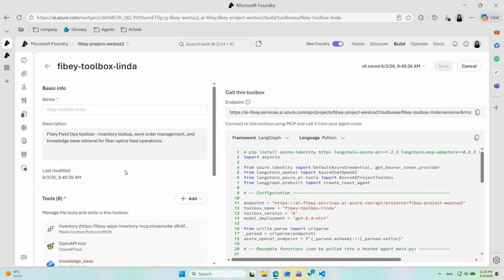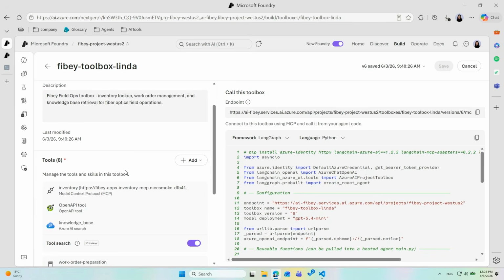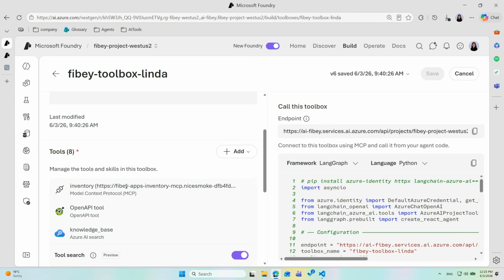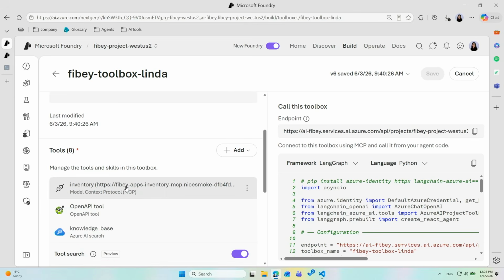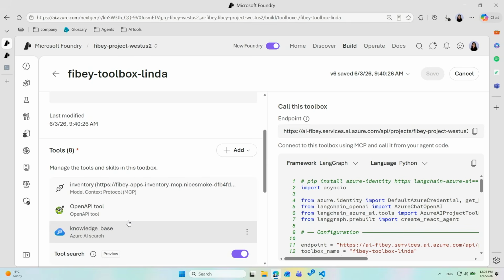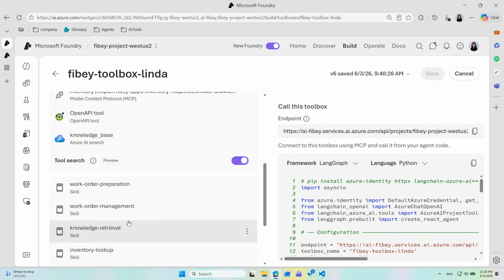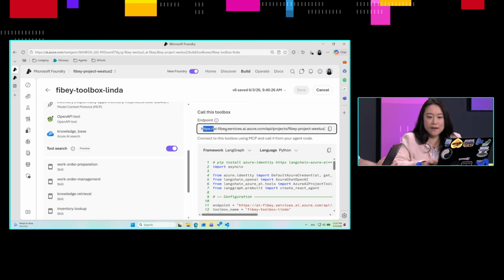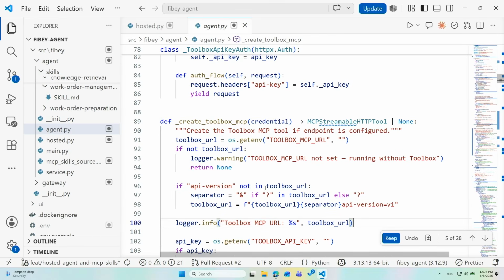Toolboxes in Foundry: Build, Search and Govern Your Tools | LIVE163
Today, each agent often wires tools directly, with its own authentication, credentials, and integration code. Toolboxes in Foundry are a new way to build, search and govern all tool types across all of your AI agents without rewiring them every time, powered by runtime tool search, unified endpoint and guardrail integration.

𝗦𝗽𝗲𝗮𝗸𝗲𝗿𝘀:
 * Atul Aggarwal
 * Seth Juarez
 * Zhuoqun Li

LIVE163 | English (US)

Broadcast Stage

Chapters:
0:00 - Introduction and Welcome with Seth, Linda, and Atul
00:00:05 - Seth's Confession and Initial Skepticism on Foundry Toolbox
00:00:19 - Discovery of Toolbox's Utility in Keynote Features
00:00:41 - Introductions: Linda (Product Manager) and Atul (Engineering Manager)
00:00:54 - Defining the Problems Toolbox Solves: Authentication, Multiplicity, Governance
00:02:43 - Simplified Developer Workflow Using Toolbox and MCP Endpoint
00:04:54 - Tool Search Capability and Auto-Ping Mechanism Explained
00:07:07 - Accessing Individual Tools and Handling Authentication with Work IQ
00:08:40 - Live Demo: Creating and Managing Multiple Toolboxes and Skills
00:13:17 - Toolbox Availability, Governance Controls, and Upcoming General Release